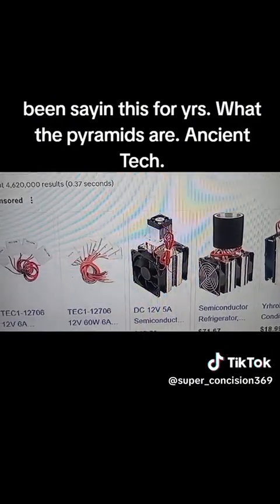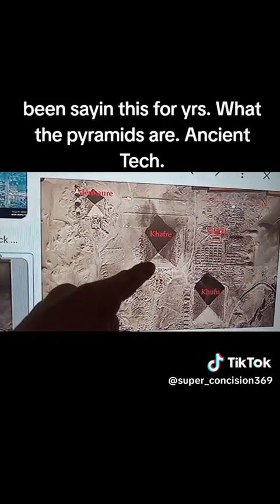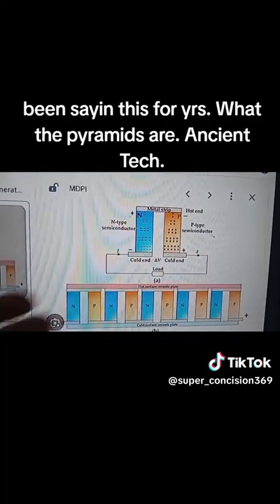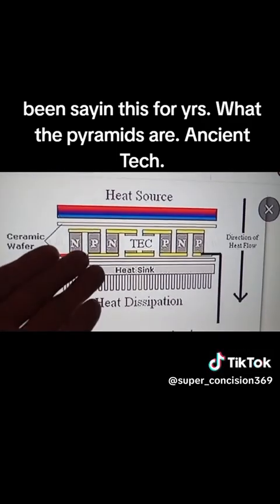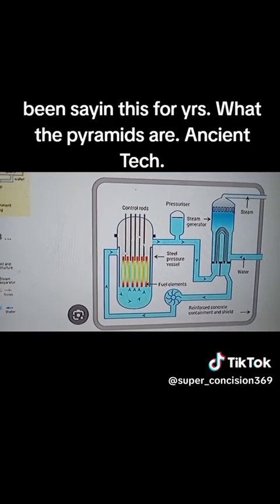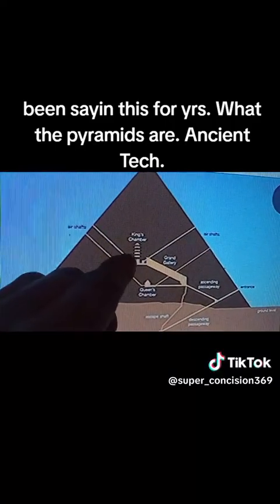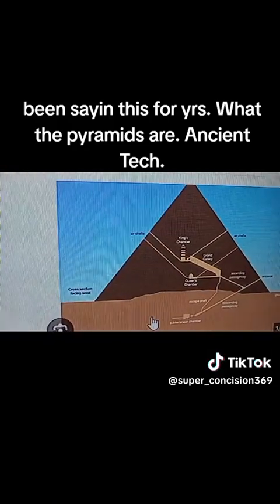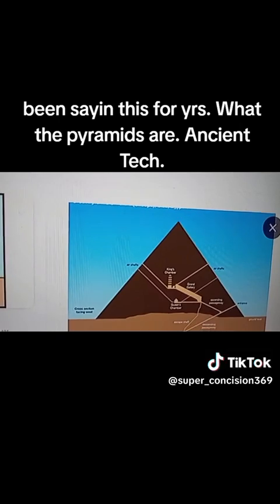Thermodynamics, Transistors and backwards engineering sold state ancient Tech.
The pyramids were solid state nuclear plants. Wireless energy.